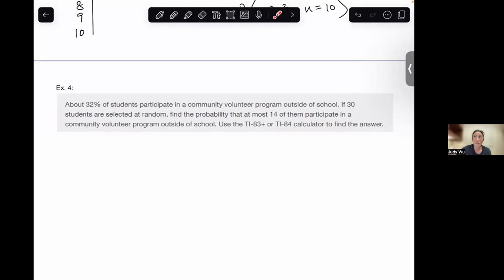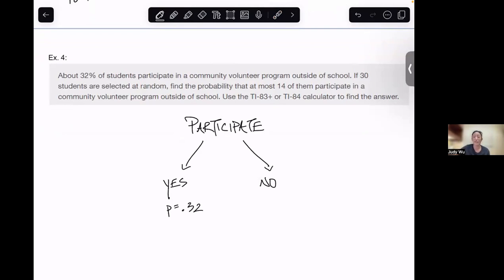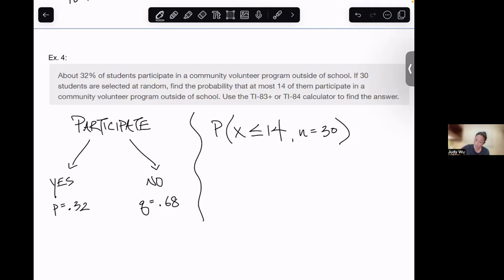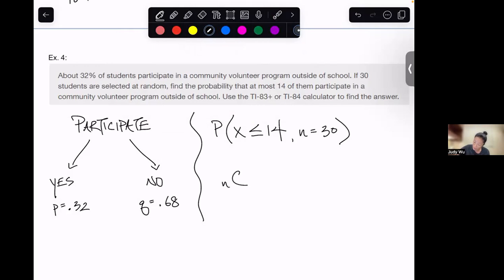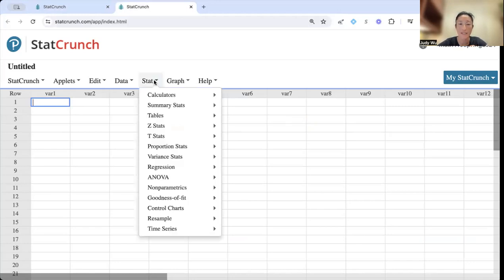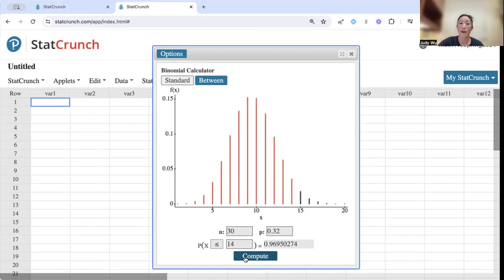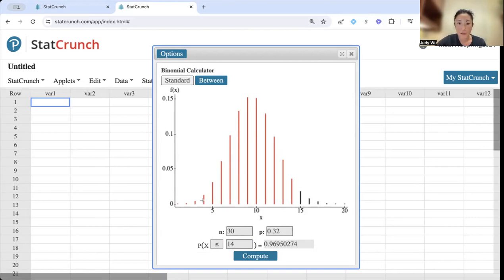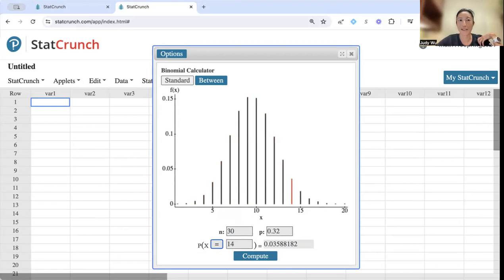Binomial Distribution with Stat Crunch